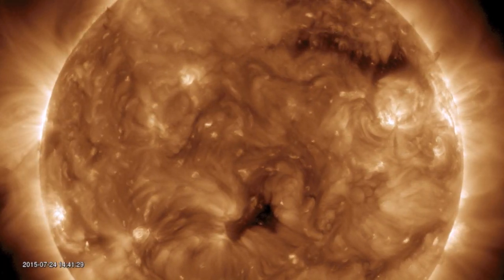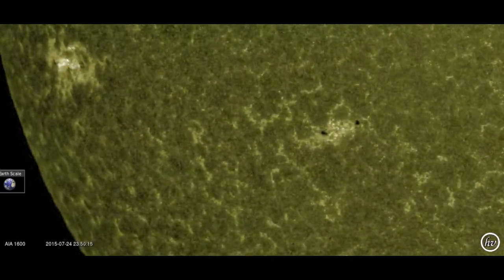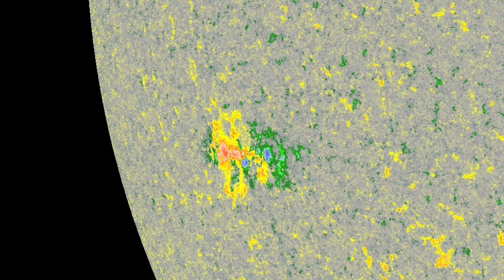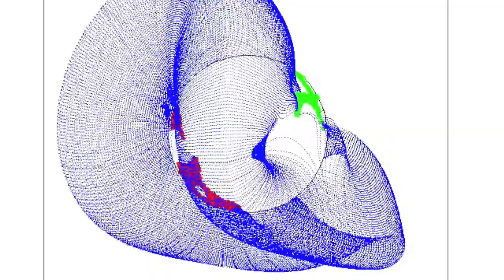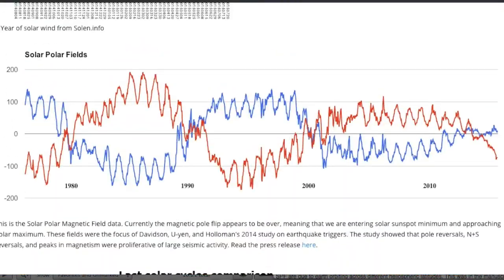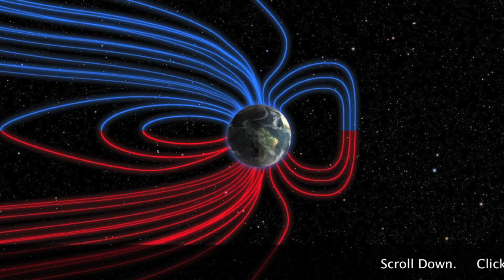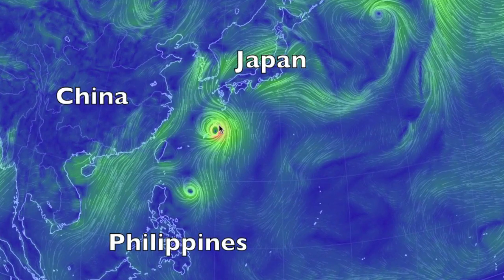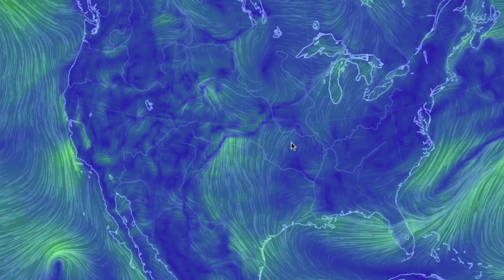Sunspots Born, Pluto Haze & Ice | S0 News July 25, 2015